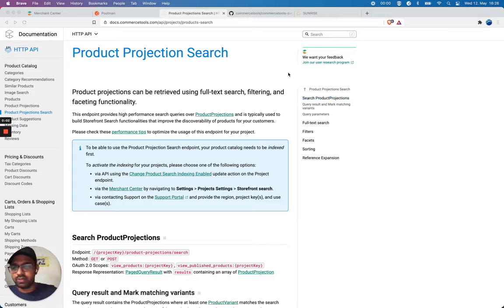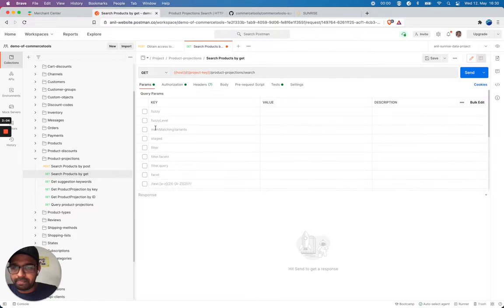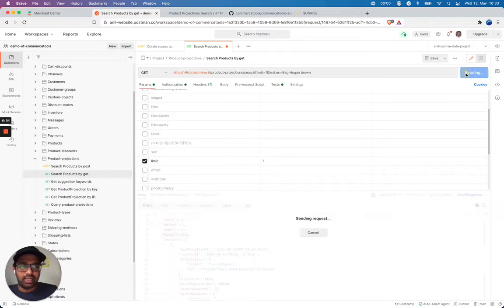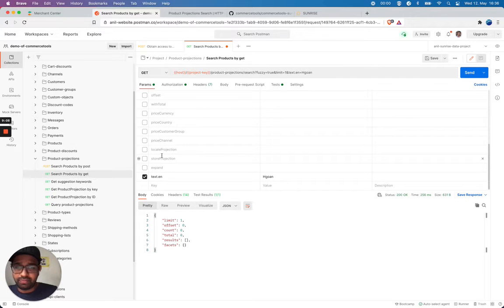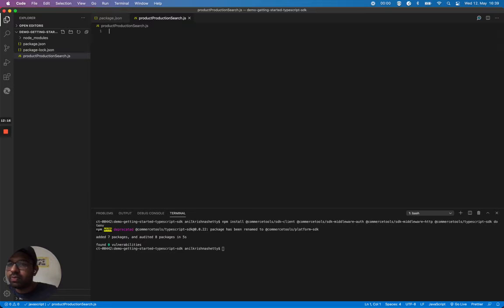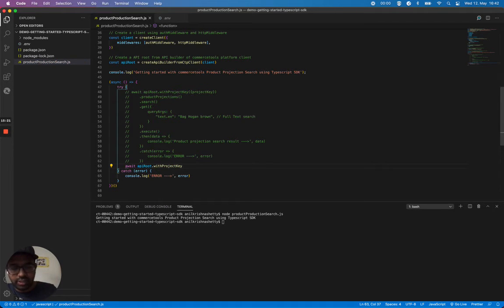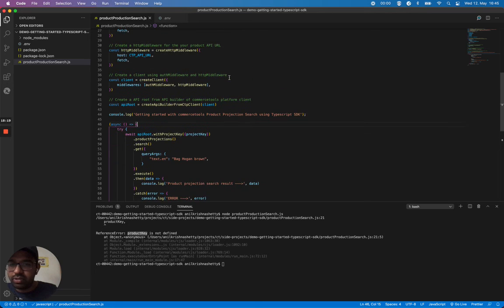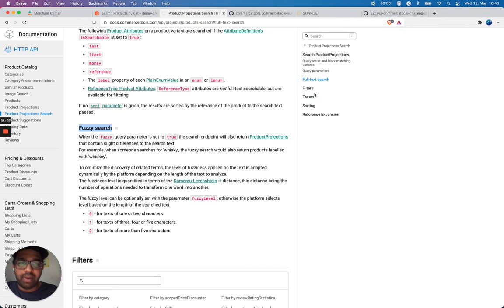commercetools Product Projections Search Full text search